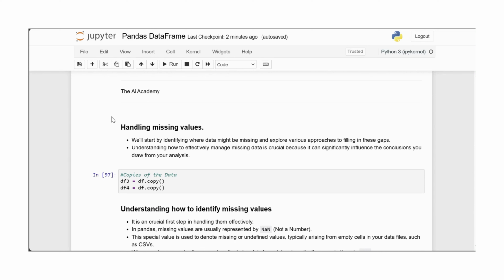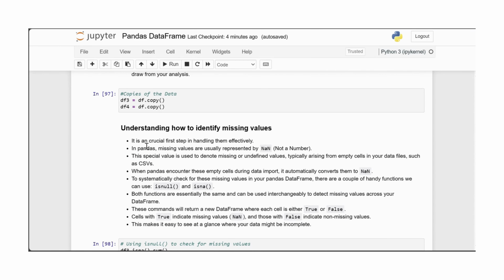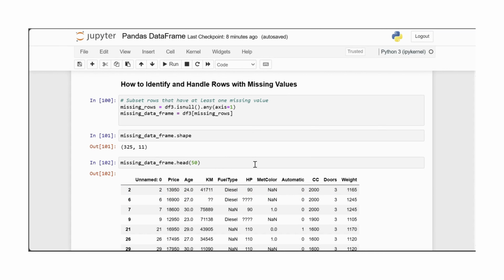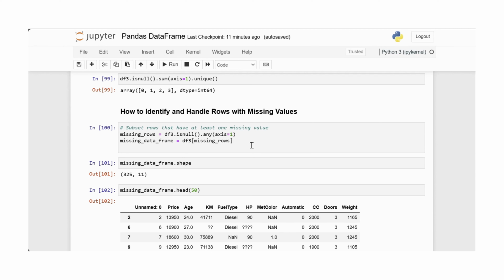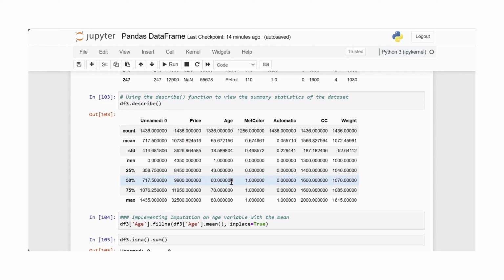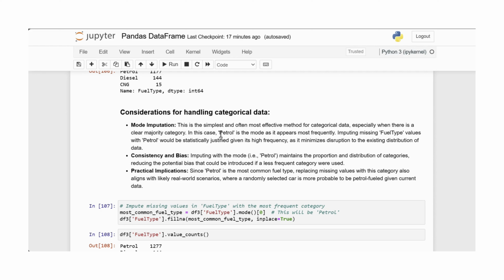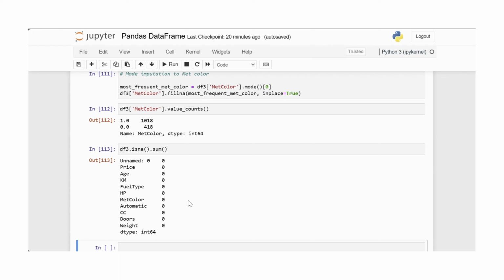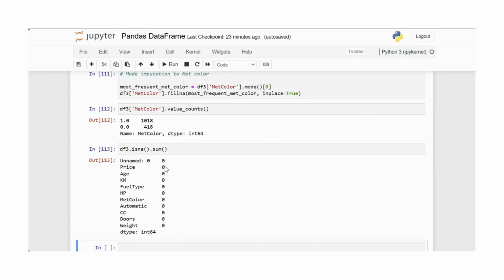CH: 17 - Python for Data Science : Handling Missing Data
Welcome back to AI Academy's course series on python for data science In this lecture we're diving into a crucial aspect of data science—handling missing values in Python. If you've struggled with incomplete datasets or want to refine your data preprocessing skills, this lecture is tailored for you!

In this detailed tutorial, we will explore about:

Identifying Missing Values: Learn to detect and analyze the pattern of missing data in your datasets using pandas functions like isna() and isnull().

Strategies for Imputation: Discover when to use mean, median, or mode for filling missing values. We'll walk you through each technique step-by-step, explaining which method fits different scenarios based on the data's distribution.

Practical Imputation Examples: Watch live coding sessions where we implement these strategies in Python, ensuring you can apply these methods confidently in your own projects.

Advanced Techniques: For those looking for more sophisticated solutions, get a primer on using lambda functions for dynamic imputation across different data types.

Key Timestamps:

00:00 - Introduction to Handling Missing Data
02:30 - How to Identify Missing Values in Python
10:45 - Choosing Between Mean, Median, or Mode for Imputation
18:20 - Implementing Imputation Techniques in Python
25:50 - Advanced Imputation with Lambda Functions
33:15 - Recap and Best Practices

Join our active user community and benefit from Python's open-source nature, continuous improvement, and scalability. By the end of the course, you'll be well-equipped to build real-life data science applications and take on more complex challenges.

Your support helps us create more educational content for everyone.